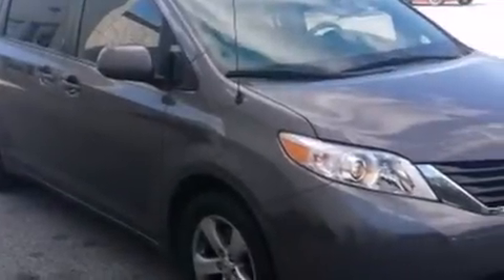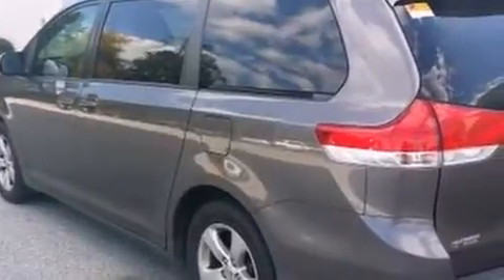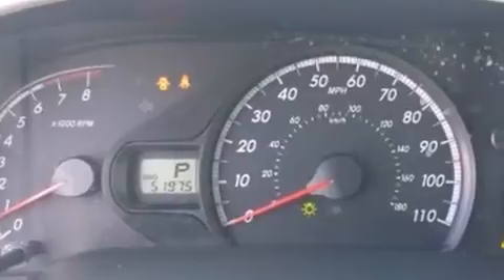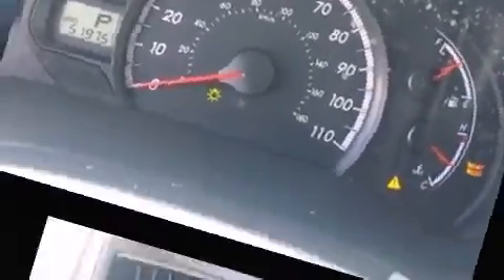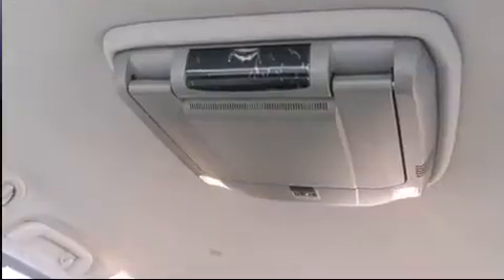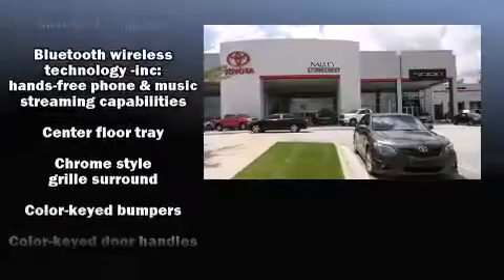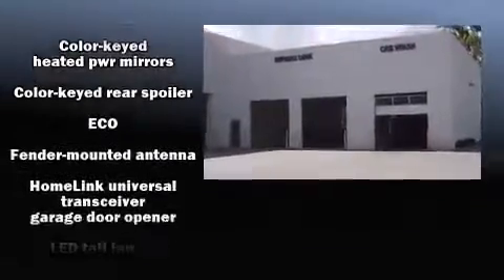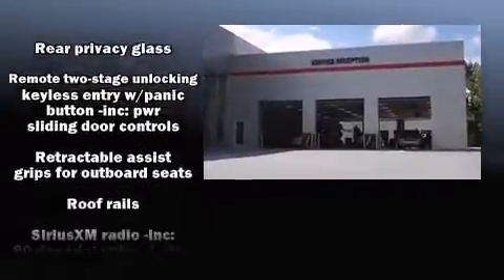2013 Toyota Sienna LE in Lithonia, GA 30038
You're going to love the 2013 Toyota Sienna. This 7 passenger van just recently passed the 50,000 mile mark! A 3.5 liter V-6 engine pairs with a sophisticated 6 speed automatic transmission, and for added security, dynamic Stability Control supplements the drivetrain. Top features include power windows, a tachometer, front bucket seats, front and rear air conditioning, power door mirrors, cruise control, an overhead console, and 1-touch window functionality. Storage solutions are integrated throughout the interior, demonstrating thoughtful attention to detail. Audio features include a CD player with MP3 capability, and 4 speakers, providing excellent sound throughout the cabin. Side curtain airbags deploy in extreme circumstances, shielding you and your passengers from collision forces. We have the vehicle you've been searching for at a price you can afford. Please don't hesitate to give us a call.